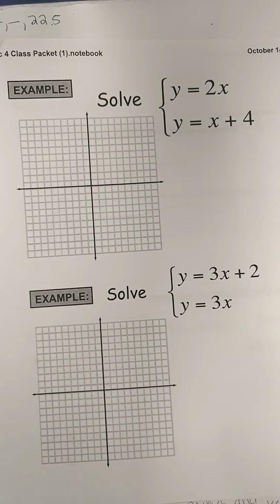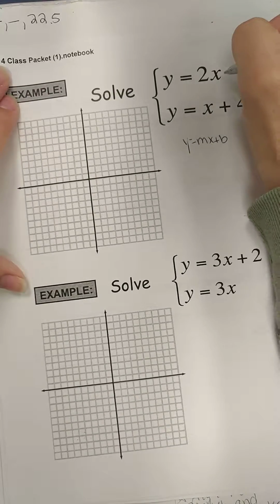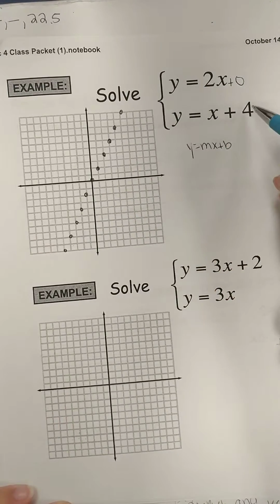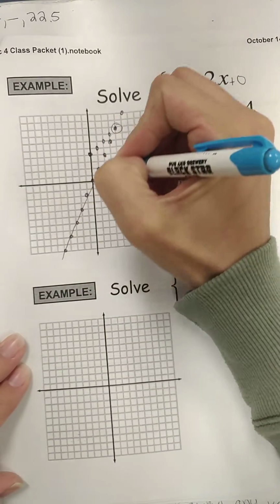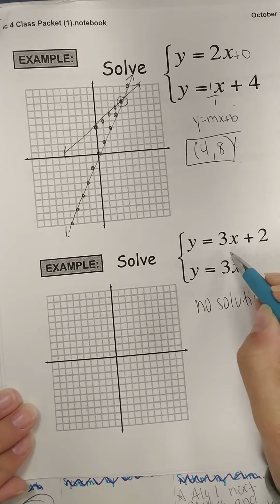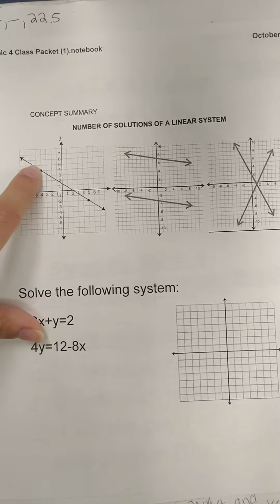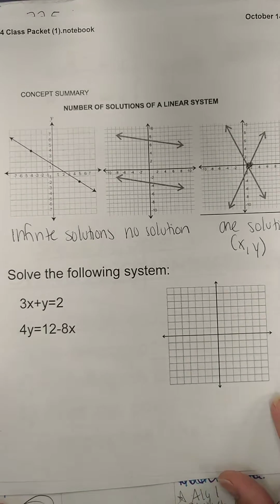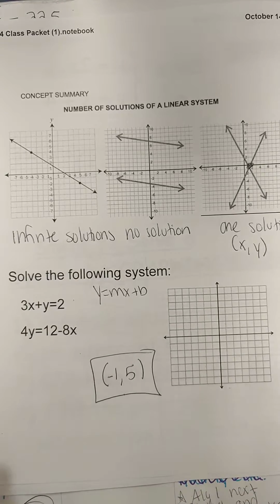Topic 4A: Solve systems by graphing